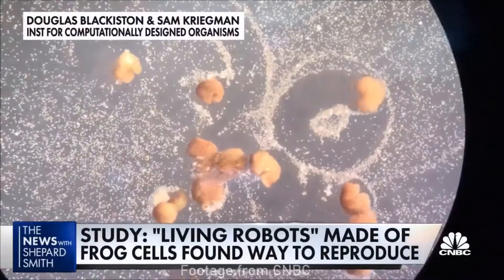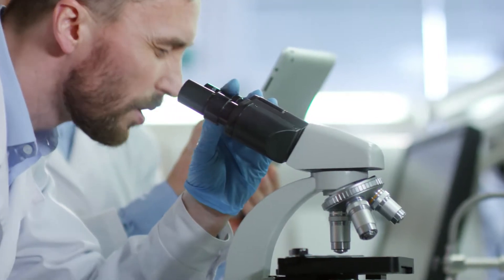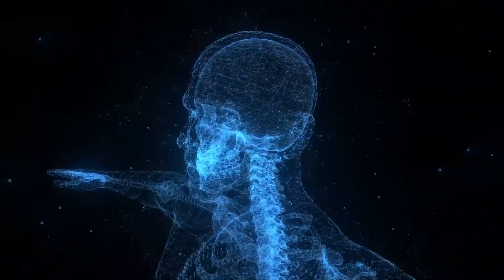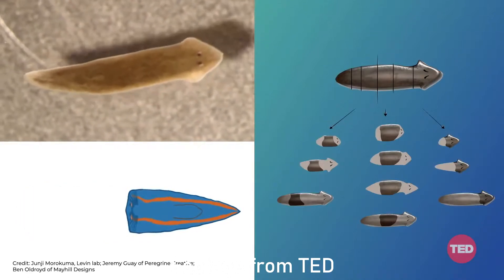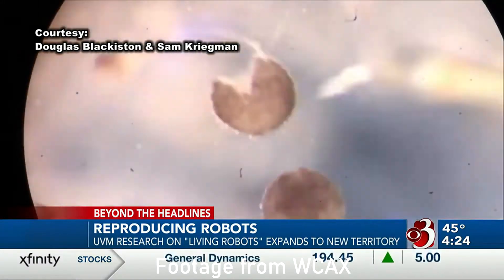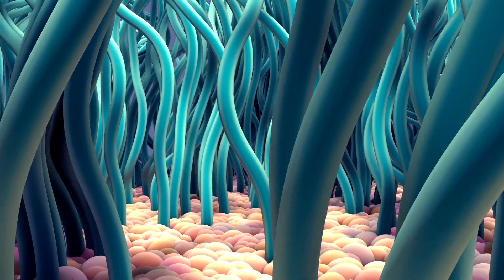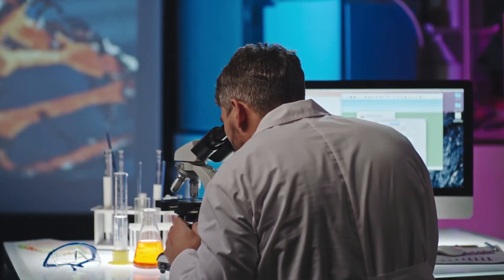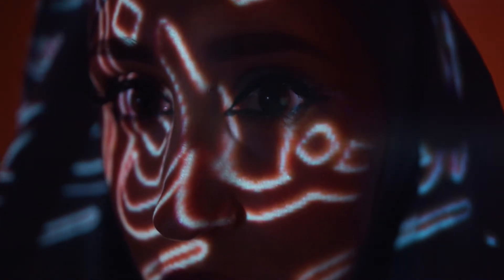Scientists Created Self Healing Robots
We talk about xenobots, what they are, and what they could accomplish.